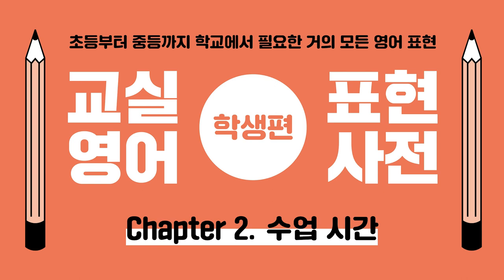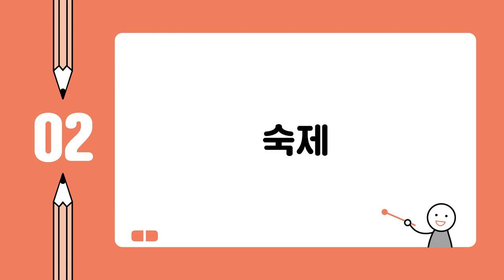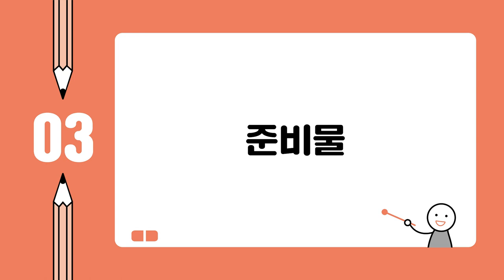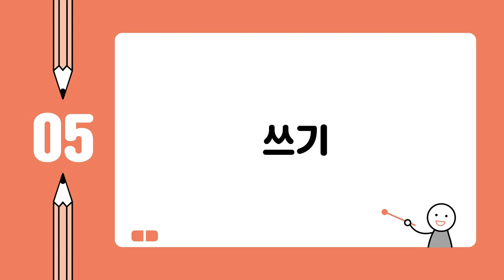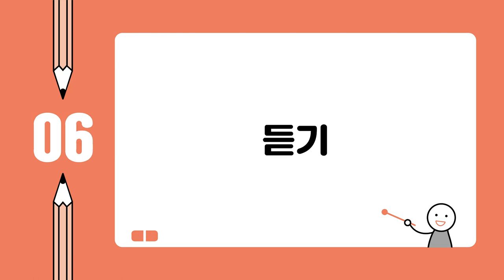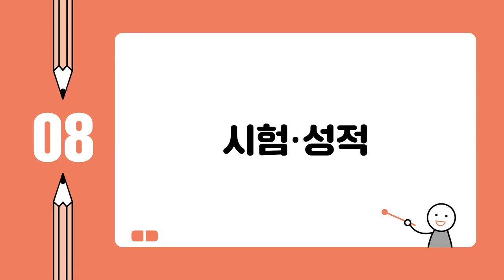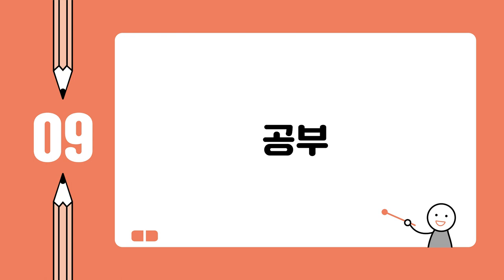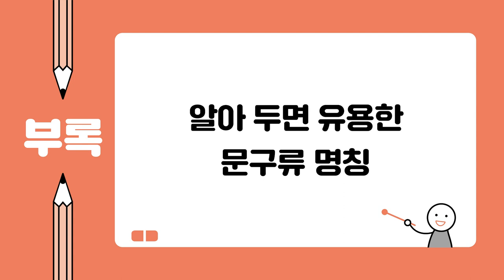교실영어 표현사전 [학생편] Chapter2 수업 시간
chapter 2

00:04 01 책 꺼내기·진도 확인
01:21 02 숙제
02:47 03 준비물
04:06 04 읽기
05:21 05 쓰기
06:33 06 듣기
07:43 07 말하기
08:53 08 시험·성적
10:10 09 공부
11:17 10 질문·이해
12:31 부록 영어 수업에서 살아남는 생존 표현 Top 10
13:19 부록 알아 두면 유용한 문구류 명칭